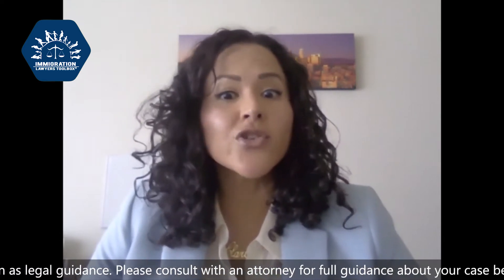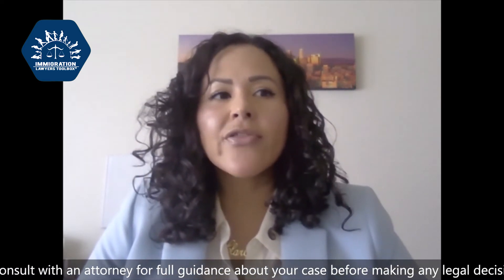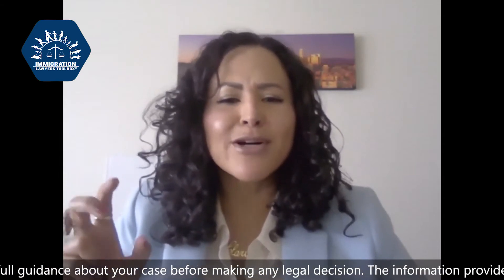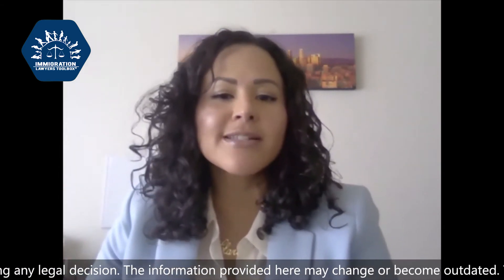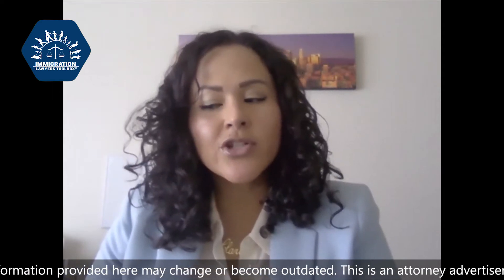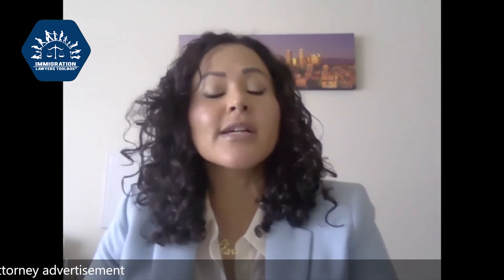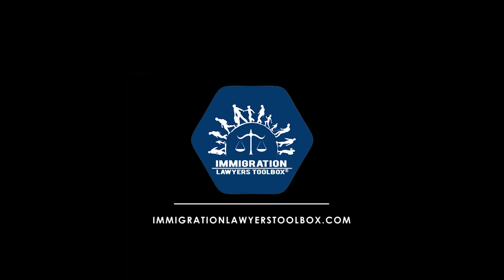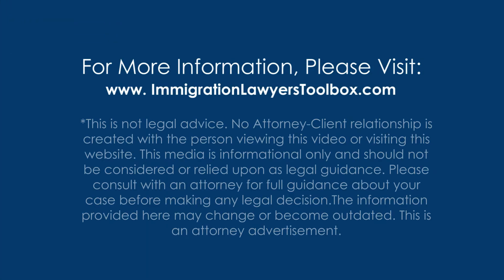(CLIP) Getting Biometrics While in Immigration Court w/ Claribel P. Maduena, Esq.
Catch the Podcast Interview: Coming Soon

A couple of notes that
popped up in here.

One is, sometimes you may need
to get Biometrics while in

Immigration Court.

That's a little bit of a headache.

Could you talk about that?

Yes, and this is necessary.

So your client always, in any
type of application, whether

you're in Court or not, the Government
wants to get your clients'

fingerprints to make sure
they don't have any...

they're not wanted by Interpol
or they're not some international

criminal.

So if you do not... if your
client does not comply with Biometric

requests, the judge can see
that as an abandonment of even

trying to fix your case and
can give you a Removal Order.

So usually what happens...

Yeah, you show up in Court
and the Government - they're kind

of responsible for serving you
with Biometrics instructions.

And these Biometric instructions,

you can find them online and they're part
of that outline,

but it's essentially a
document that's titled

'Instructions for Filing
Certain Applications in Immigration

Court'. So it tells you exactly,

"What application are you filing?"

"This is what you need to file"
and "You file it with USCIS

along with the fee of the application."

So, I-589 - there's no fee,
but cancellation of Removal -

it's $100, I believe, so you have to submit the

application for cancellation of Removal,
the fee, and a G-28,

and the instructions. And so,

USCIS will provide you a receipt,
and then give your client

a fingerprint notice date.

And so you always, always have to do this
for every case that

you're litigating in court.

Thank you for listening to this episode.
For previous episodes

and more,

please visit the podcast page
of our website,

ImmigrationLawyersToolbox.com

You can also visit the Toolbox YouTube
and Linkedin pages

to catch the video versions of these podcasts,
news updates,

and a lot more. Immigration